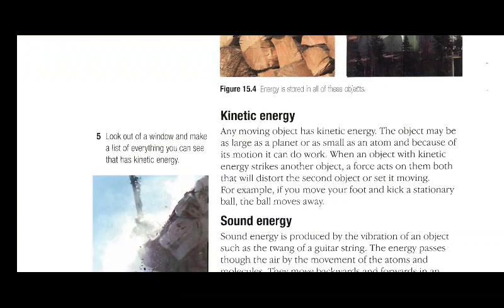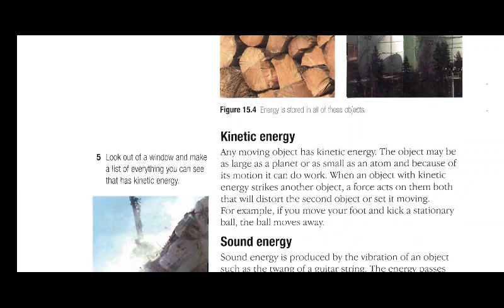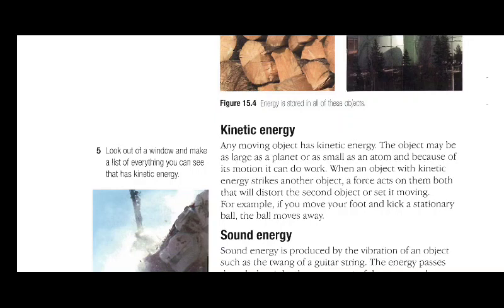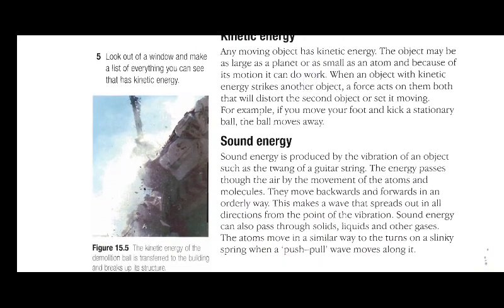F1 physics wk 3 lesson 1